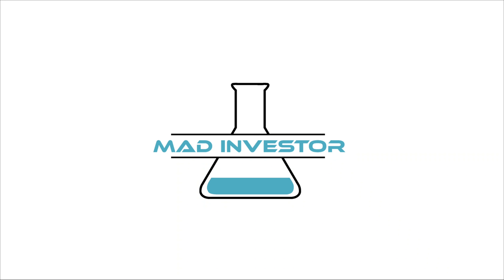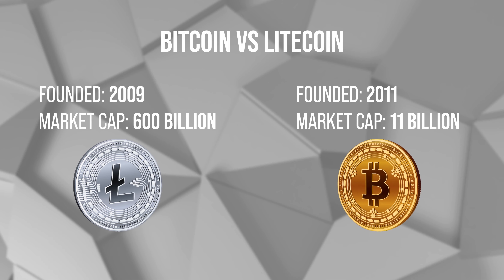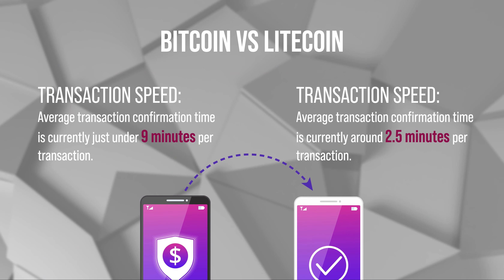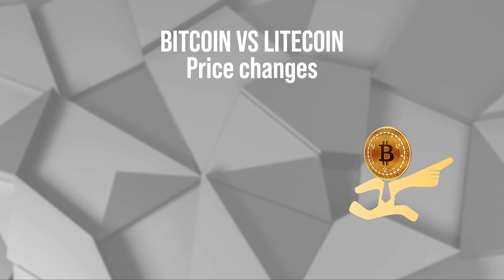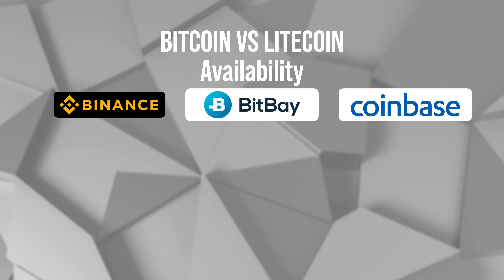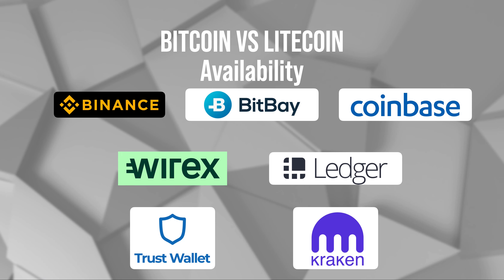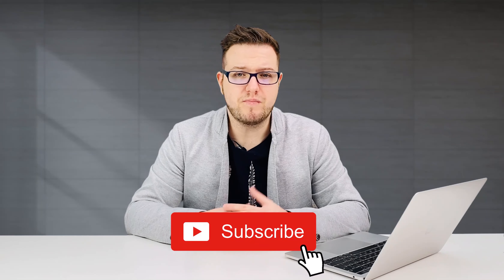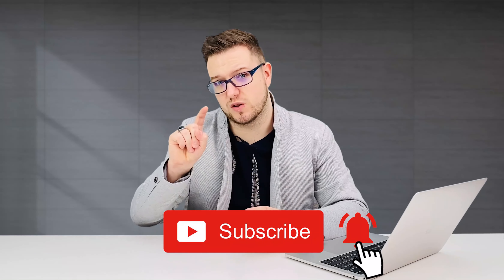How and WHY to use Litecoin LTC?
This video will show you WHY we believe litecoin ltc has a huge potential as a coin and why you should use it more often.

Video timestamps:
0:00 Intro
0:22 Current market cap
0:43 Transation speed explained
1:22 Transaction fees explained
2:02 Price changes explanation
2:10 Price predictions
2:30 Litecoin Availability
2:53 Litecoin usage examples